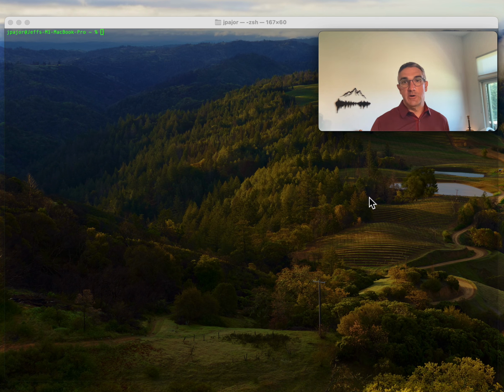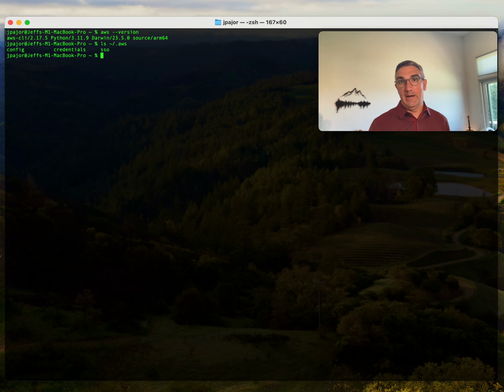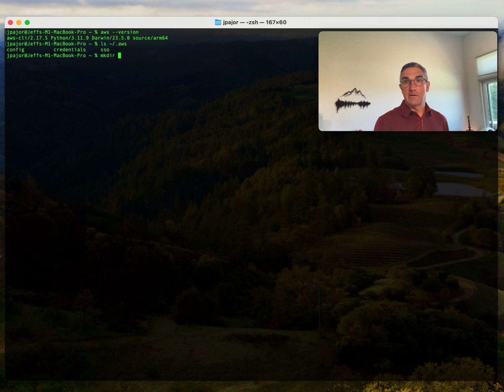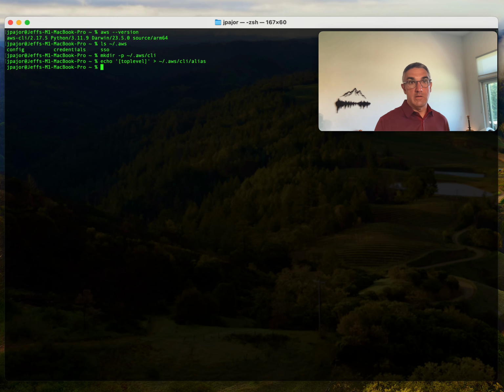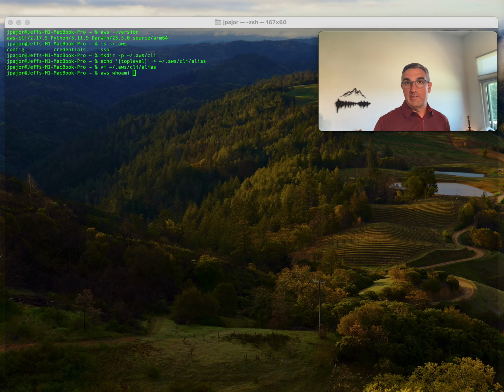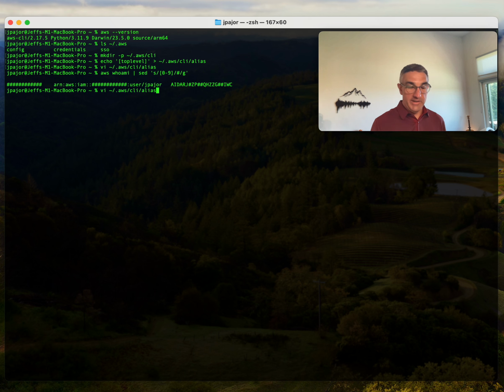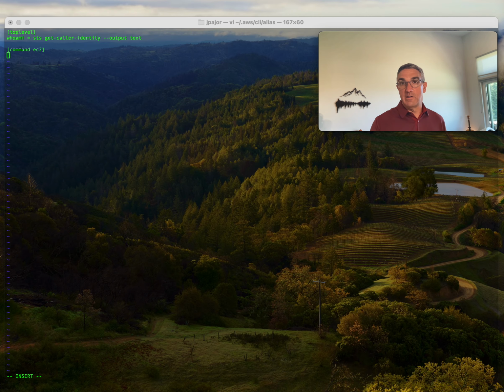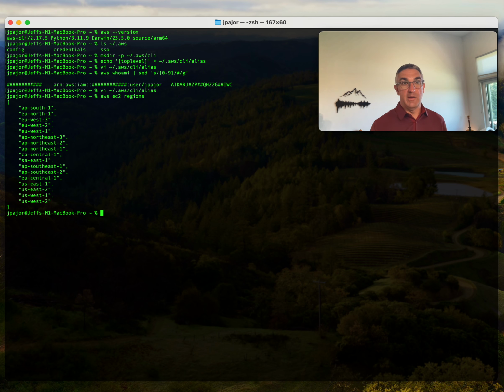Creating shortcuts in AWS CLI